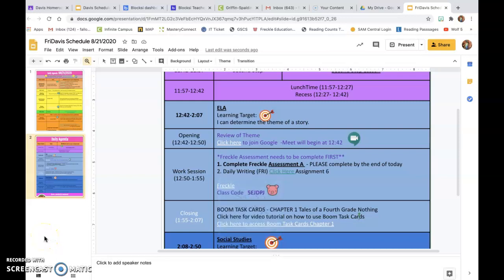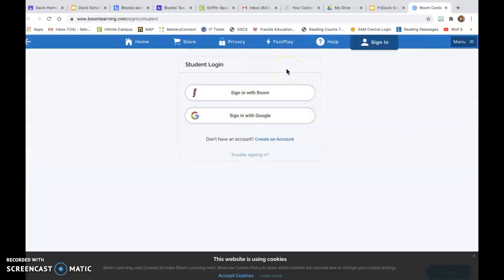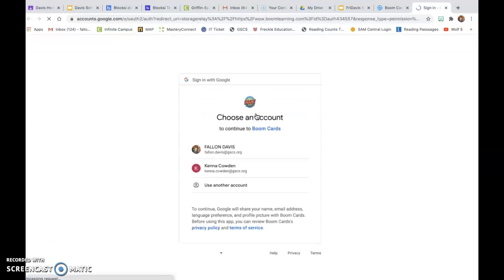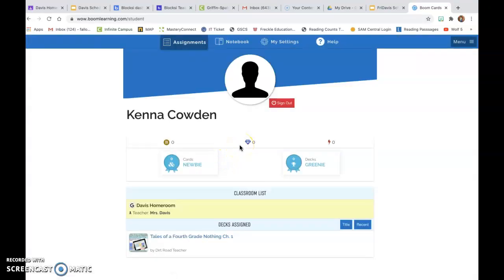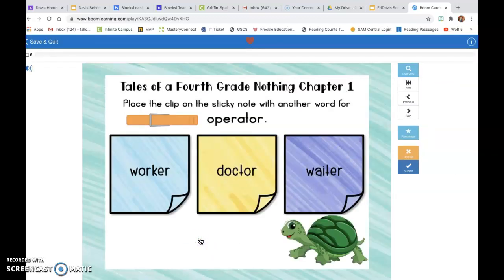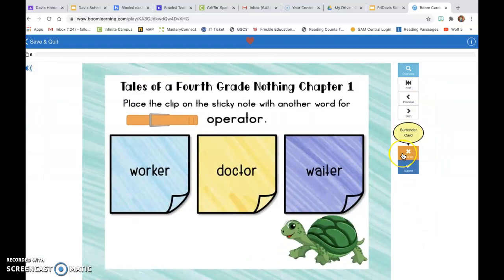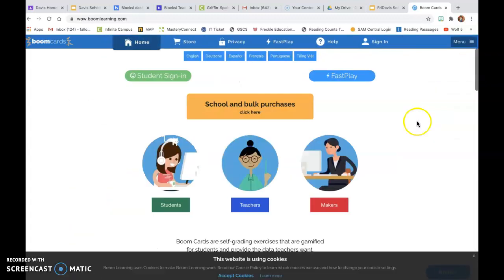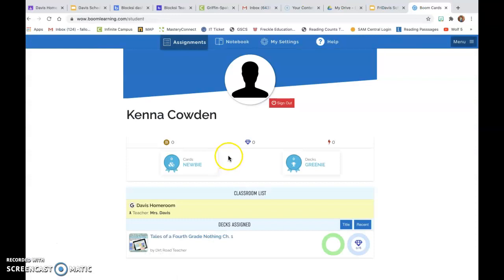Boom Task Cards How To